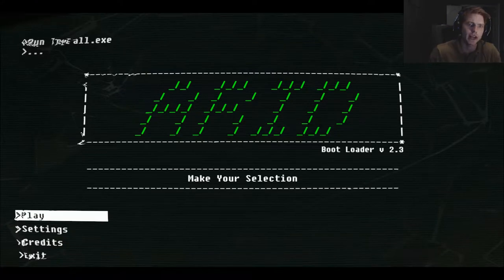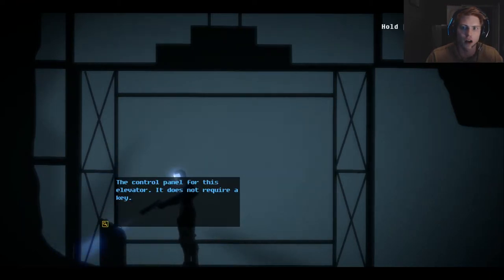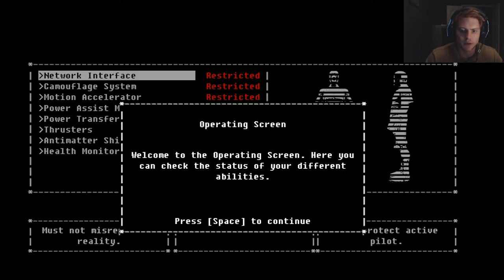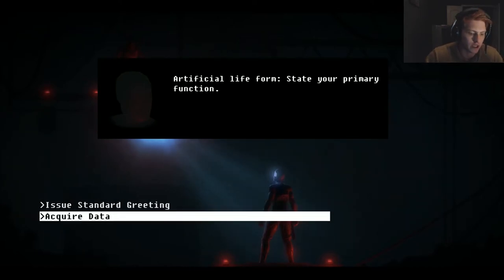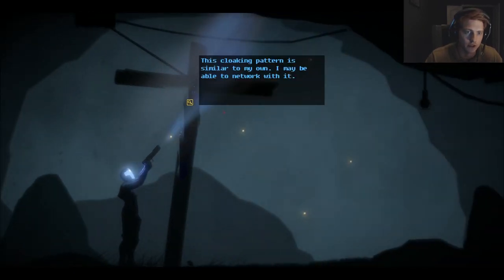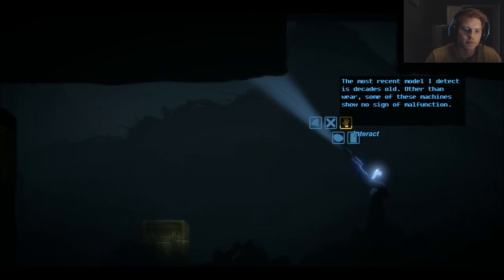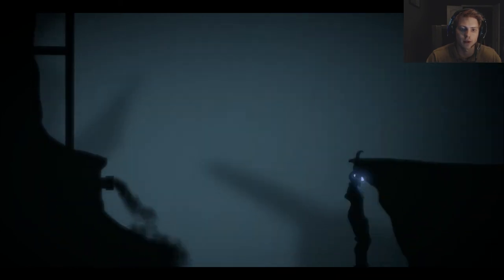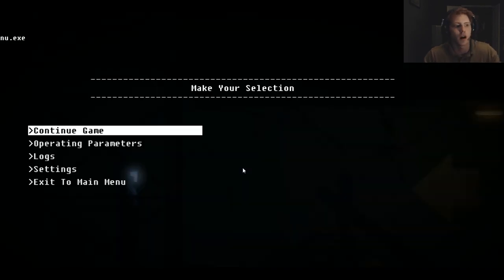The Fall (P1) First Landing